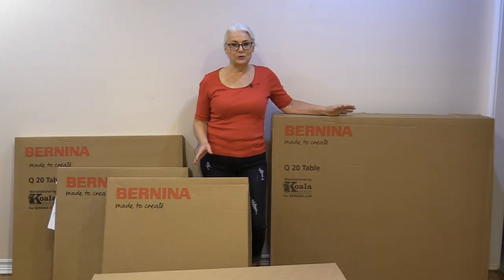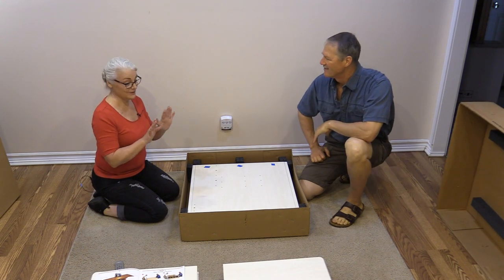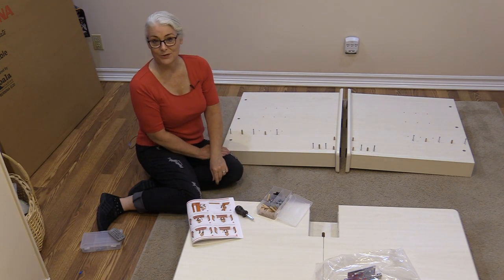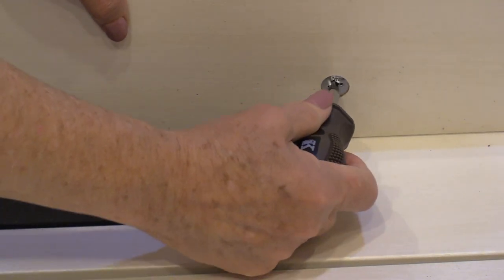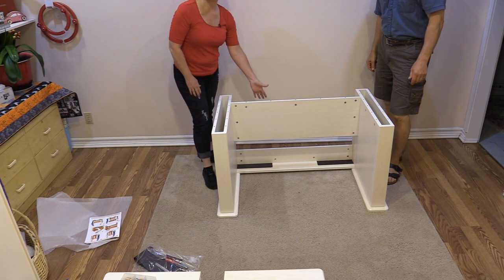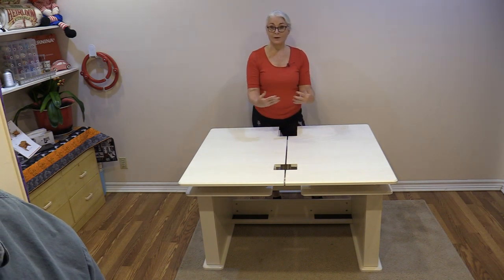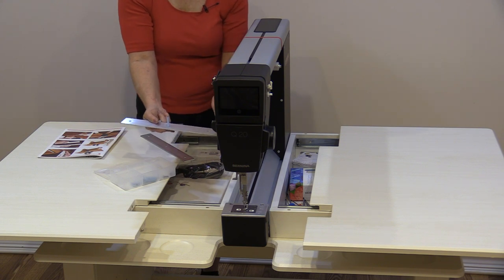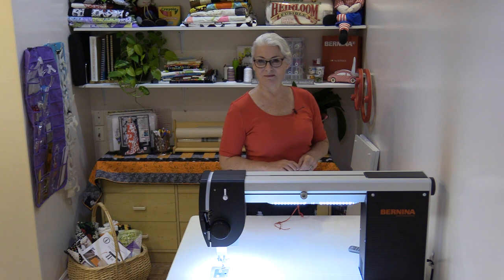UnBoxing and Setting up a Bernina Q20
The specially designed Koala Cabinet for the Bernina Q20 has an expanded tabletop and a beautiful finish perfect for Quilting large and small quilts. It also has some great storage spots perfect for getting the job done. Bernina Q 20 sit down machine